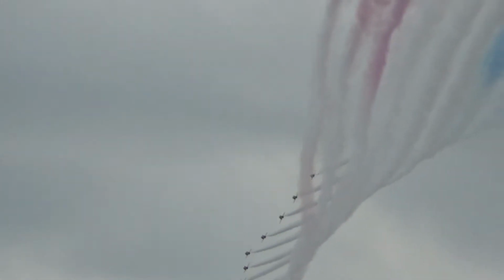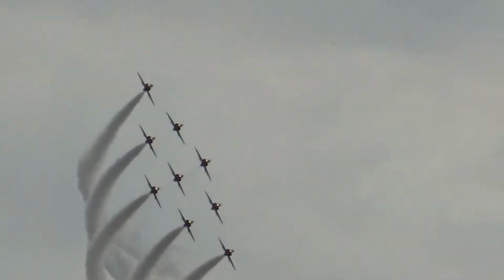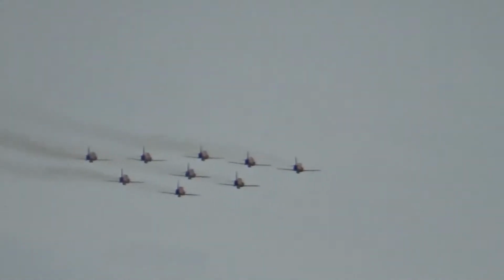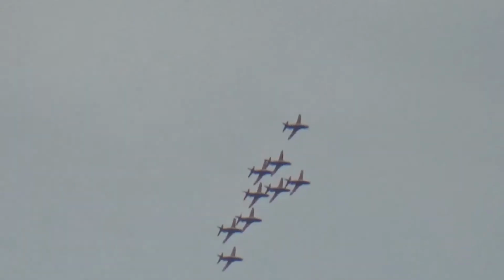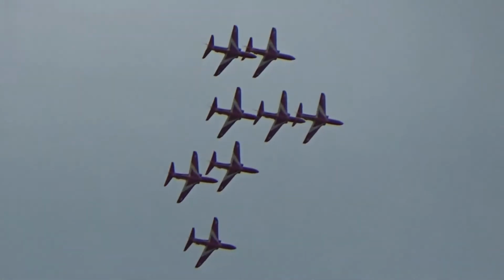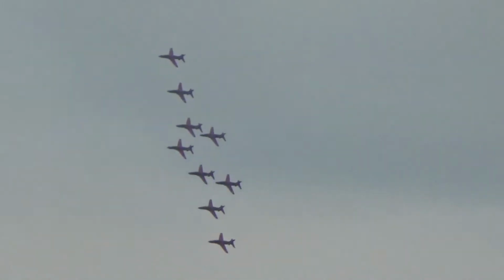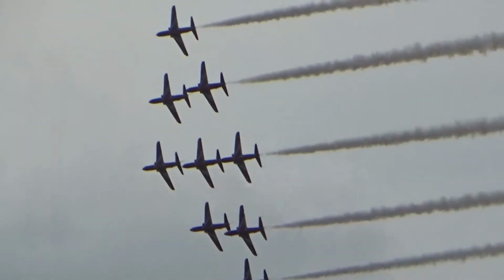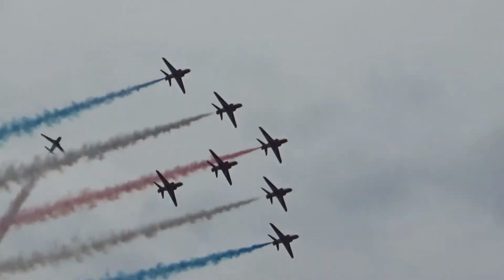RAF Red Arrows BAE Hawk T1 Display Blackpool Airshow 2018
RAF Red Arrows display at Blackpool Airshow 2018 on the Sunday (12/08/18) using the BAE Hawk T1 to display, the display was very good by the RAF's best.